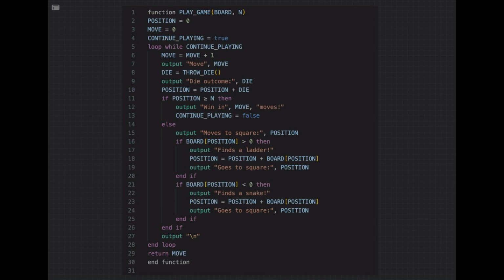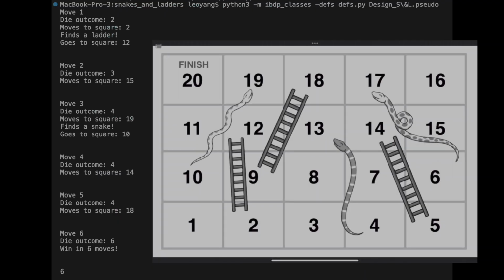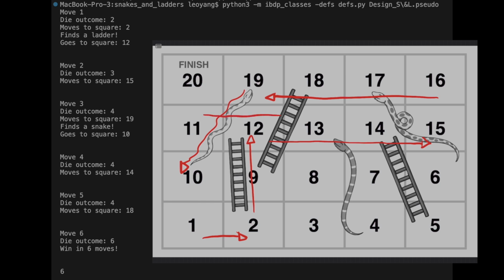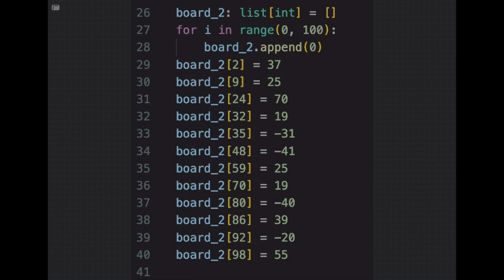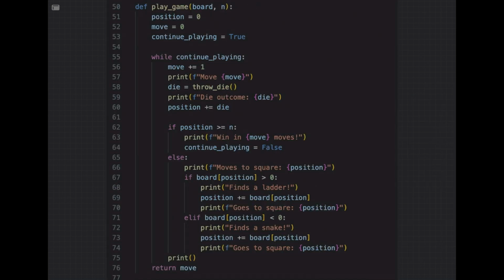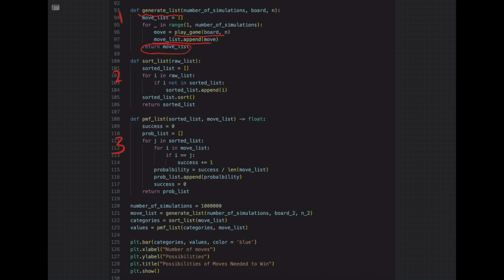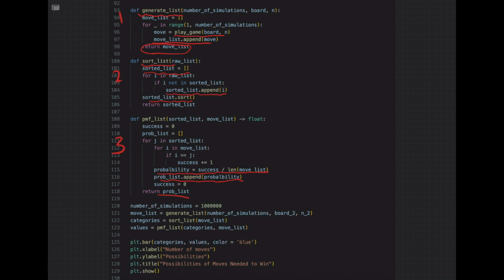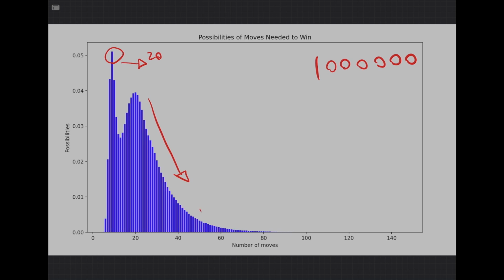Simulating Snakes & Ladders -- Leo Yang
Grade 11 computer science coursework at BWYA